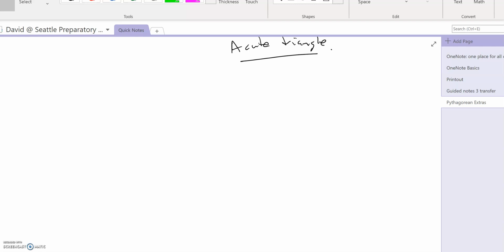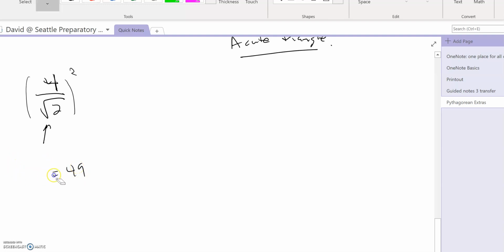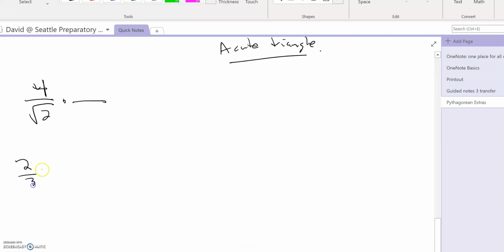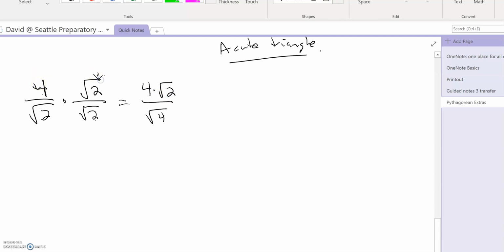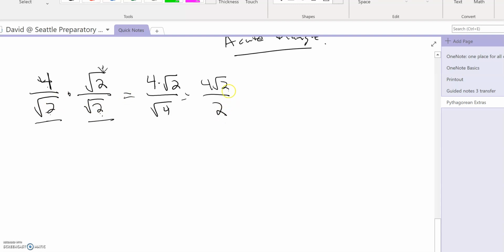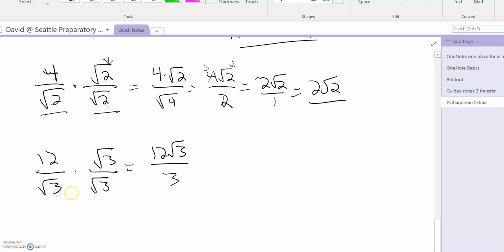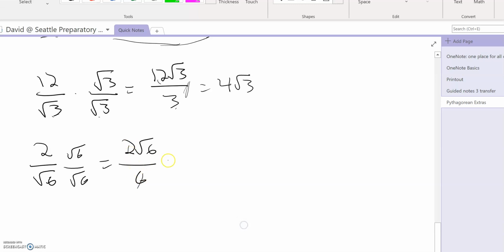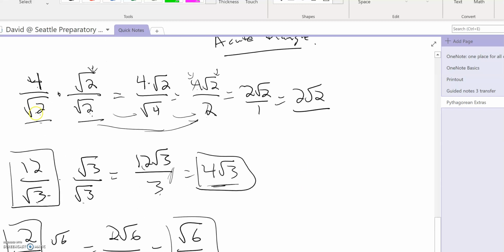Rationalize Denom (DLD 10)